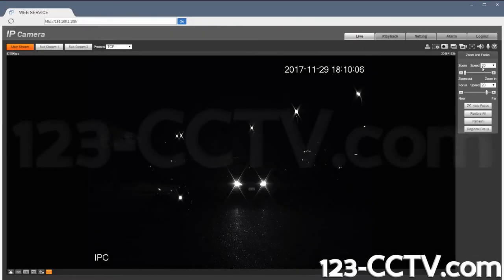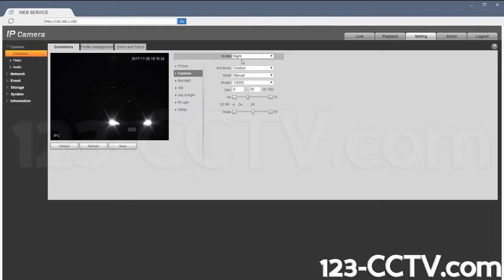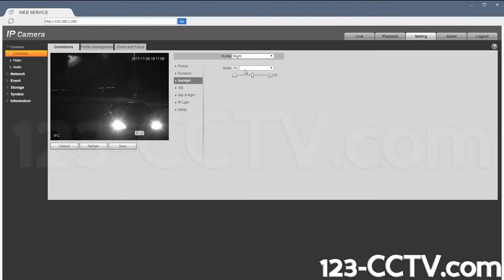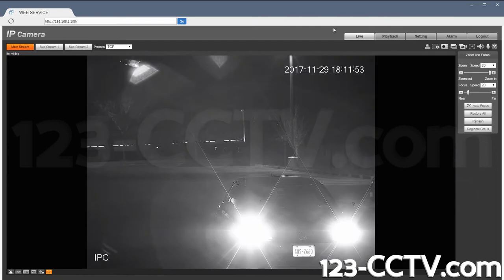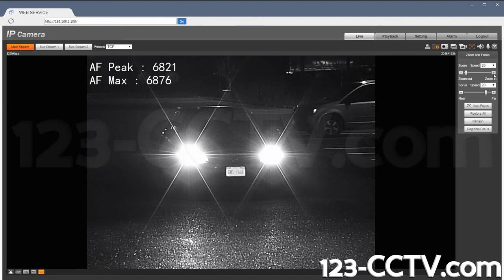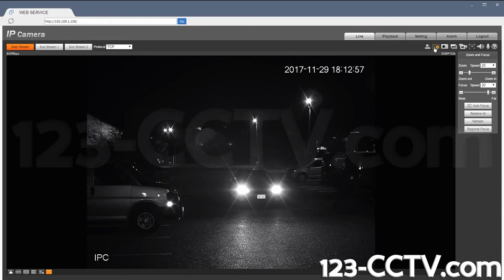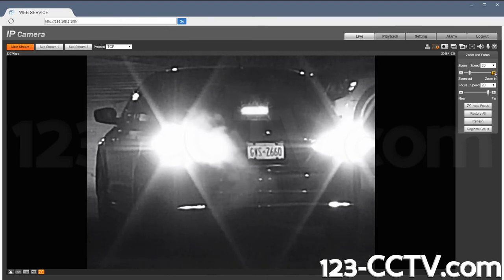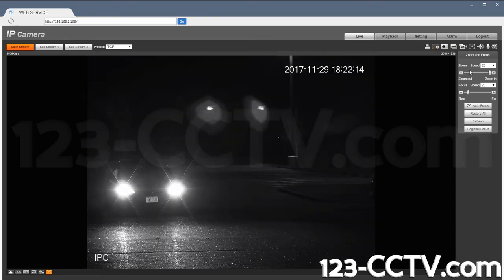3MP License Plate Security Camera Setup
In this video we show you how to use and configure the 3MP License plate camera from our website 123CCTV.com